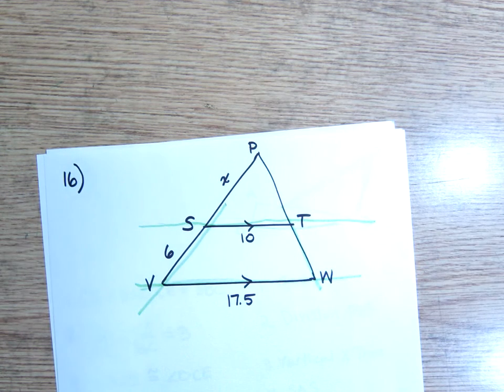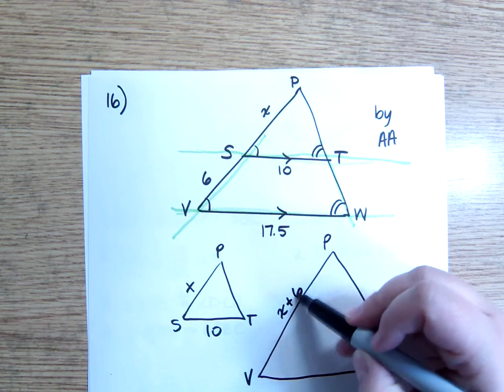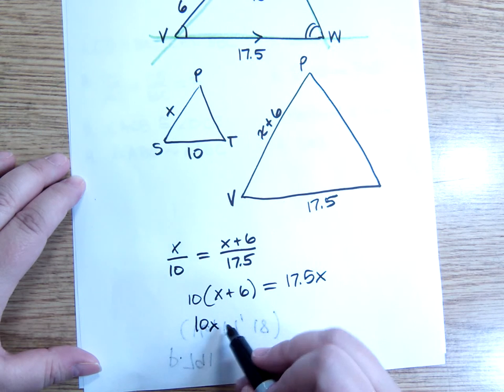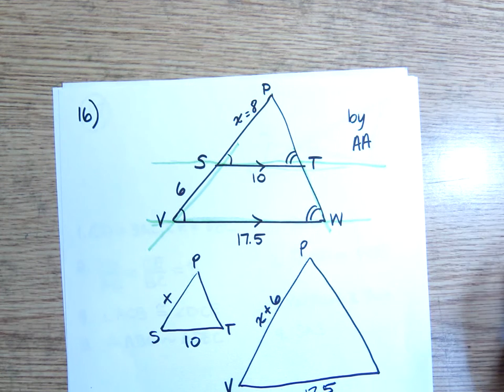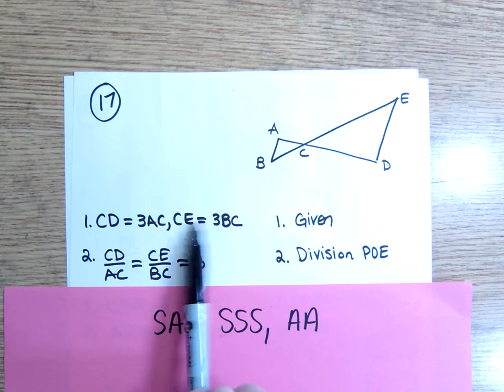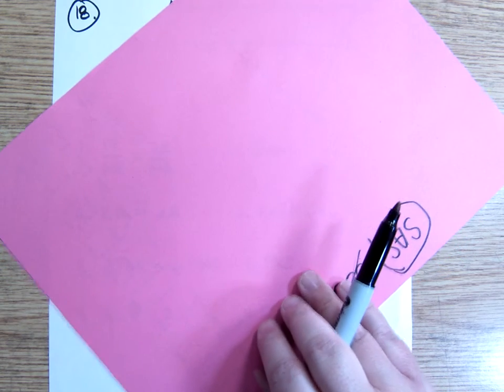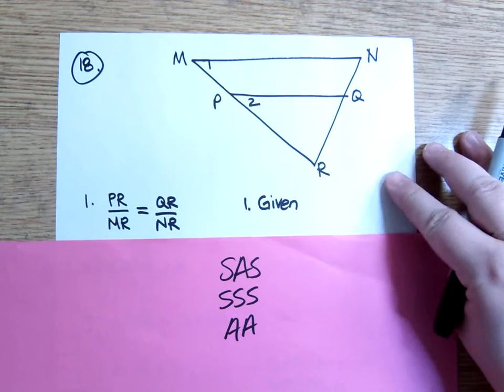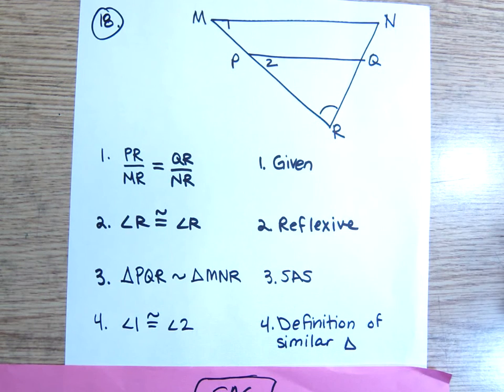Similar Triangle Problems/Proofs